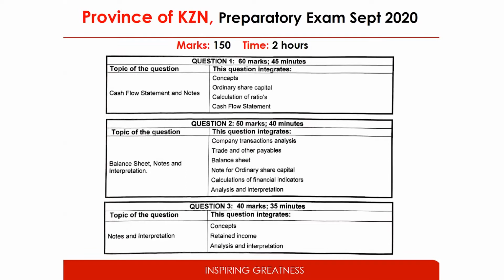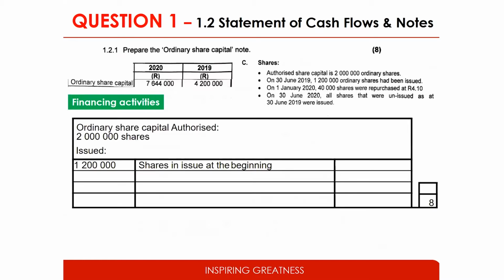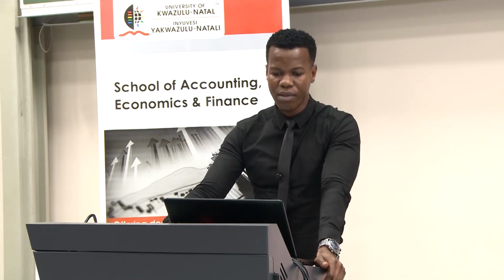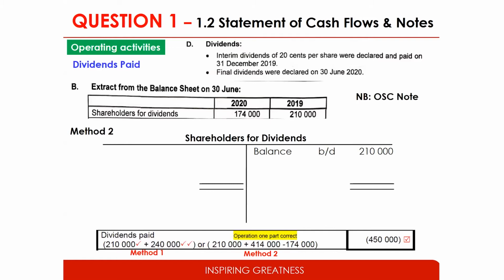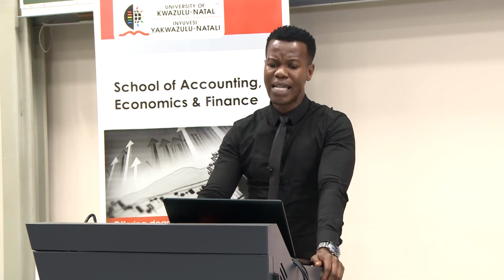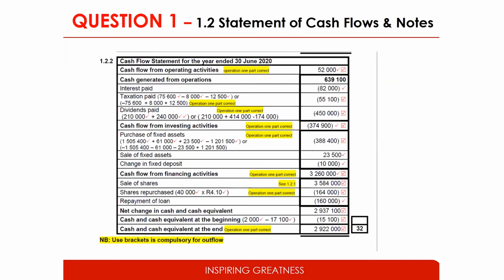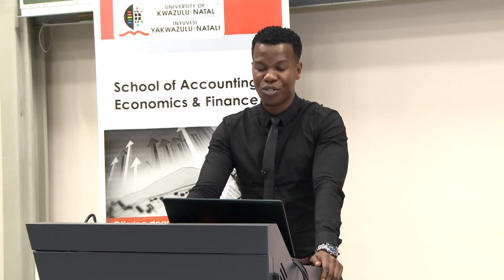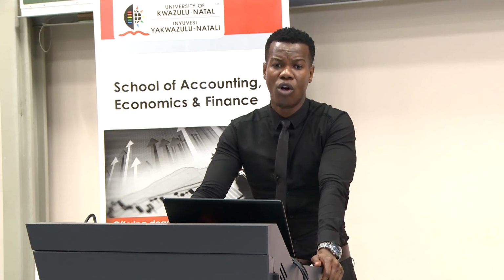Accounting paper 1 part 1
Acknowledgements
Professor Msizi Mkhize, Dean of Teaching and Learning: College of Law and Management Studies
Dr Don Mhlongo, Lecturer: UKZN School of Mathematics, Statistics and Computer Science
Dr Sivuyile Mgobhozi, Lecturer: UKZN School of Mathematics, Statistics and Computer Science
Mr Siphiwe Mqadi, Lecturer: UKZN School of Accounting, Economics and Finance
Ms Hazel Langa, Public Relations Manager: UKZN College of Law and Management Studies
Ms Vangie Lewis, Bluebottle Productions